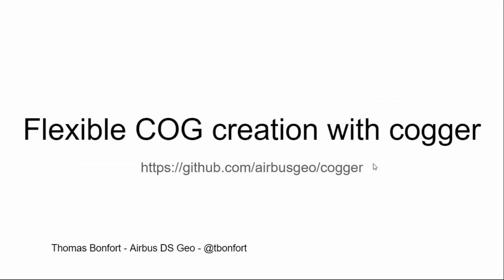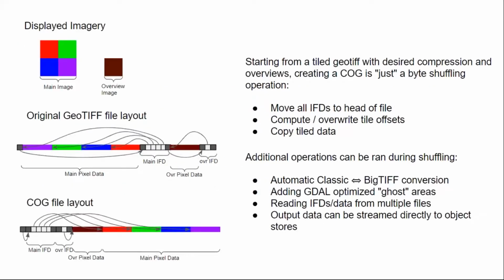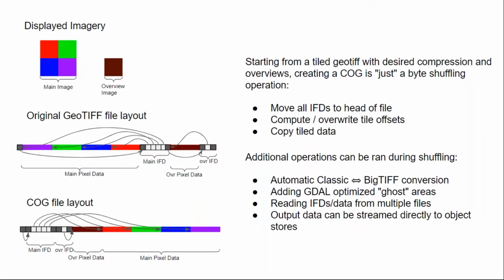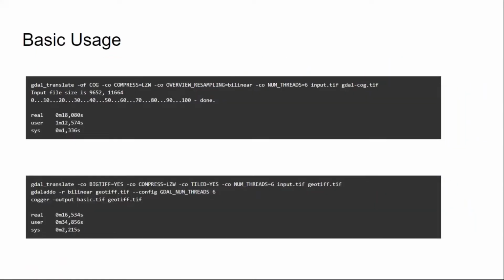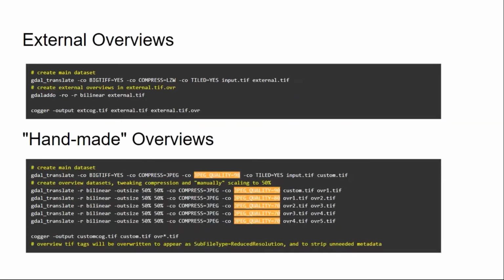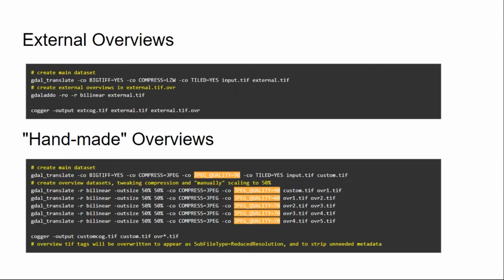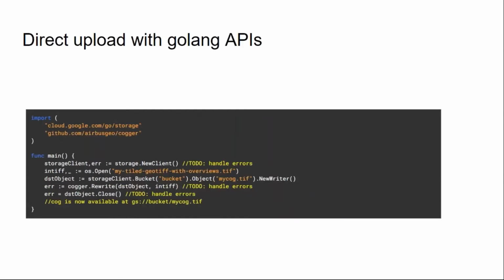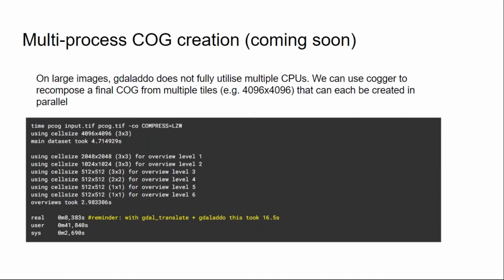Flexible COG creation with the open-source Cogger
Thomas Bonfort, Airbus

Cogger is an open-source tool designed and used at Airbus to efficiently create a COG from an existing tiled geotiff. Compared to other COG creation tools, cogger is usually orders of magnitude faster as it only needs to reshuffles the source bytes instead of going through a full image decompression/re-compression step.

This talk presents the different usages of this tool, from simply converting a single tiled geotiff with overviews to a COG, to more advanced usage combining individually created overviews in order to fine-tune content and compression.